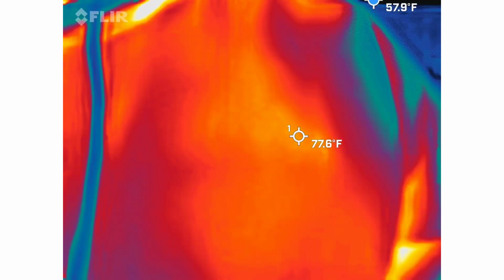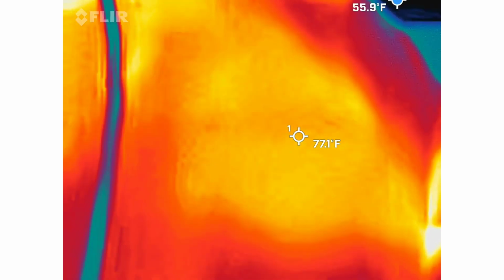January 3, 2023 9PM Thermal Imaging ANTONIO DAVID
This is the thermal imaging video for the Stories in the Cemetery Interactive Ghost Hunting Experience on January 3, 2023 at 9PM in downtown Charleston, SC. All guests receive access to this video, a full audio, a spirit box recording and more. To book your own ghost hunt with author, Nicholas McGirr, head over